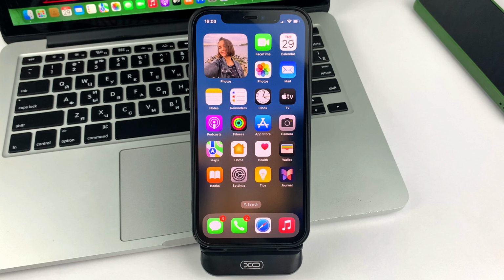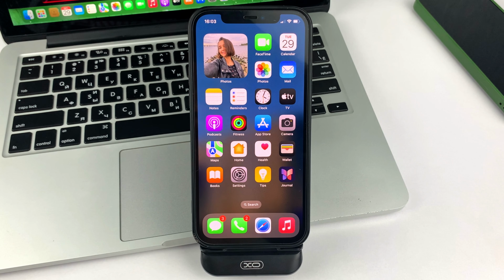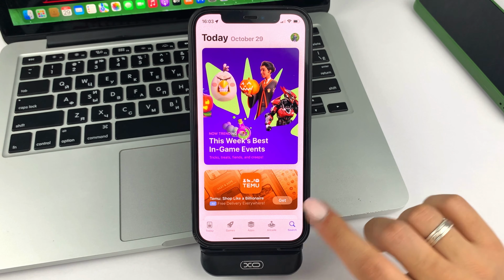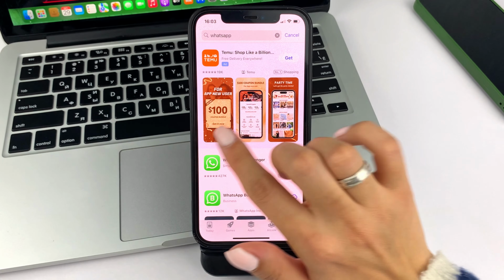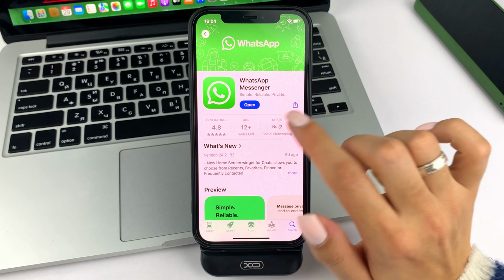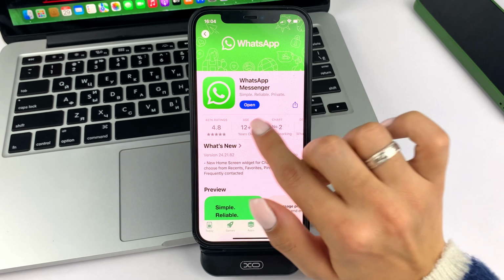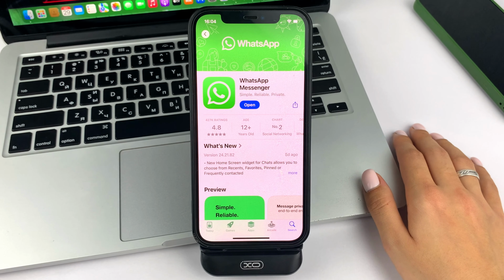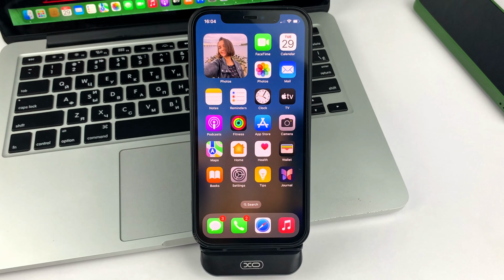How To Update WhatsApp To The Latest Version In iPhone - Full Guide